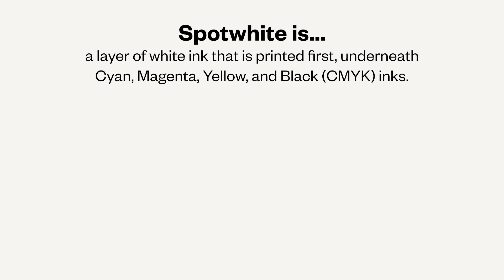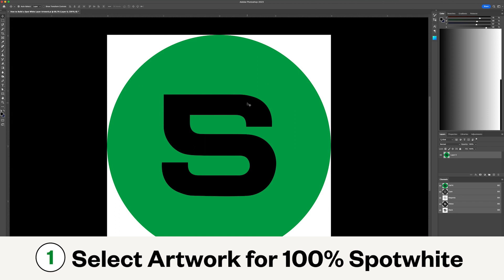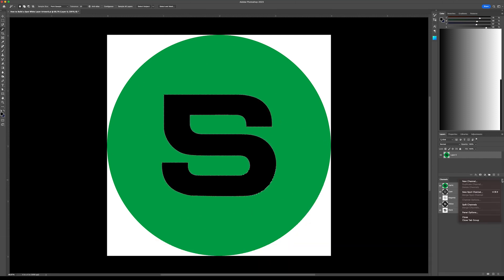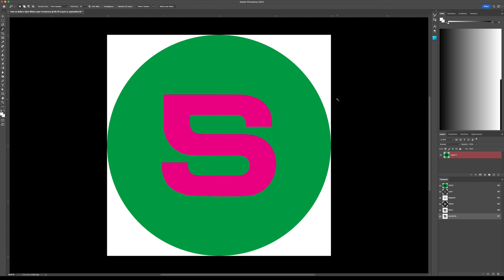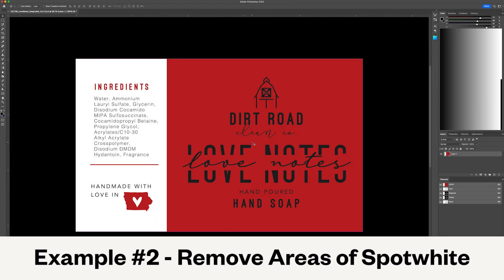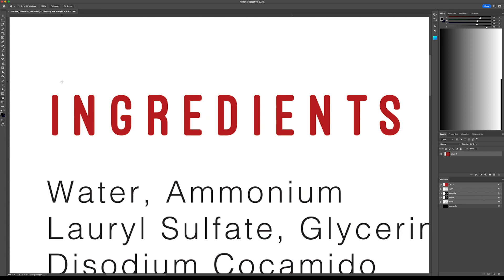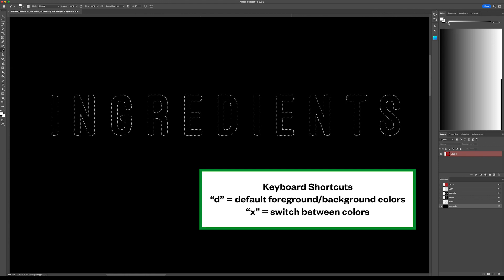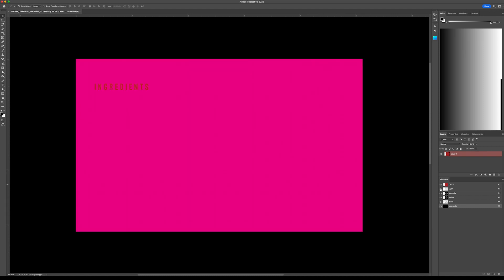How to Create a Spotwhite Layer in Adobe Photoshop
Learn how to create a spotwhite in Adobe Photoshop!

Spotwhite (also called underprinting, basewhite, or underwhite) is a primer layer of white ink that is printed before cyan, magenta, yellow, and black inks. This primer layer of white acts as a barrier between your design and the base material, which gives us a blank canvas to print on. Build a spotwhite layer in your artwork to tell your printer exactly which areas you want to be opaque, and which areas you want to be transparent or metallic.